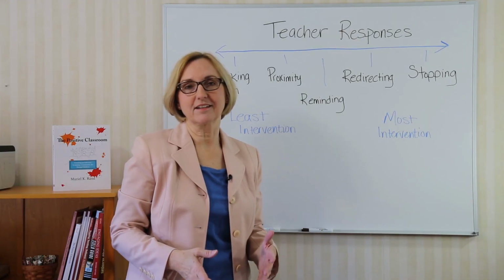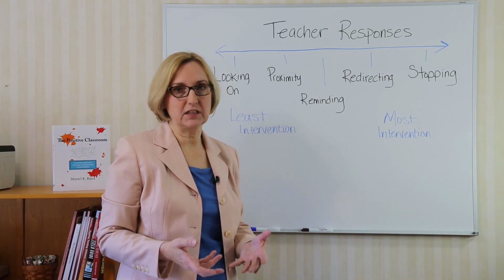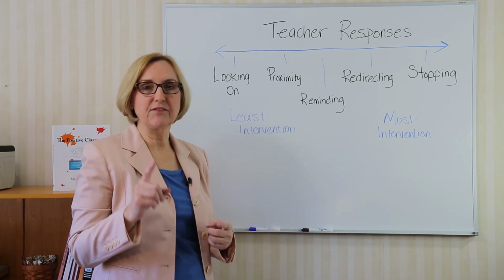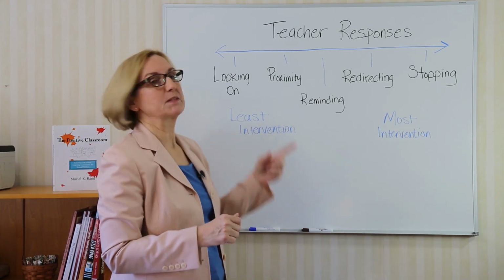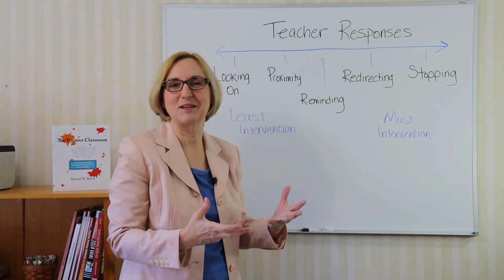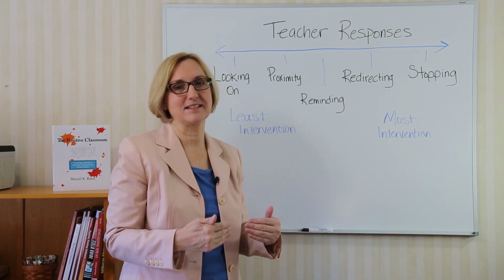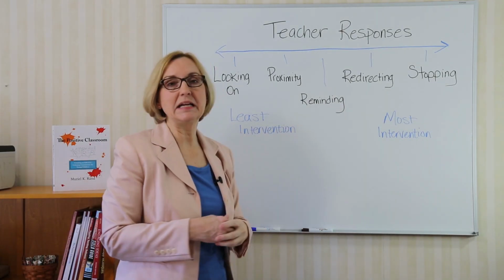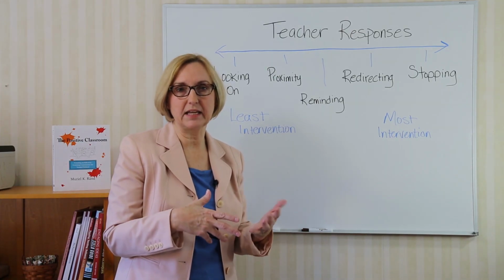Lesson 5.1 Responding to inappropriate behavior